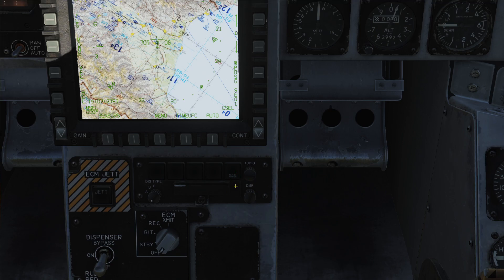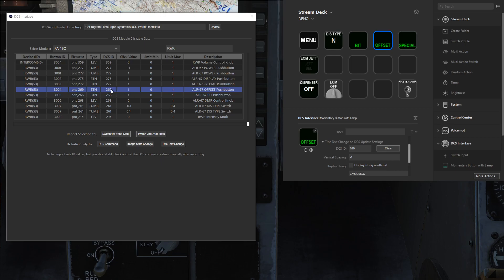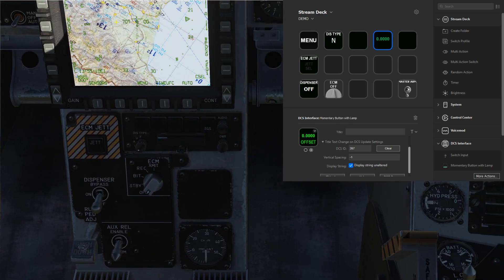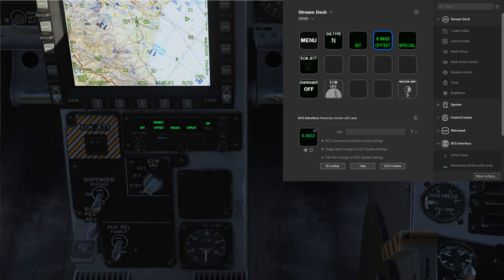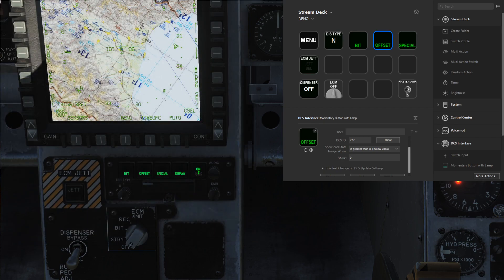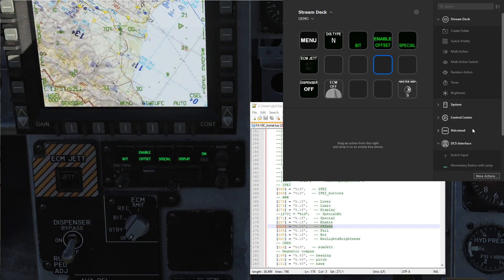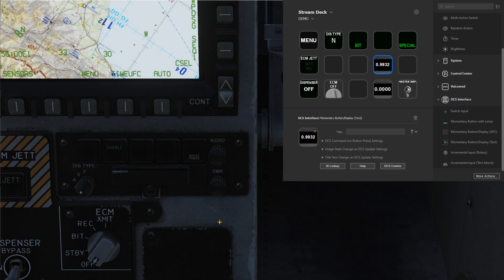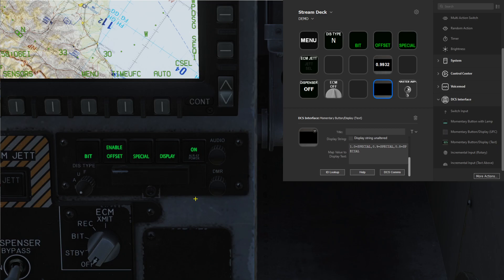Button vs Lamp IDs (Common Mistakes) - DCS Interface for Streamdeck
This video goes over some common mistakes in differentiating between button IDs and lamp IDs and their use. It also walks through an example of troubleshooting values which are not appearing properly.